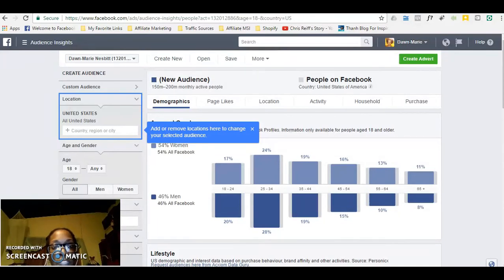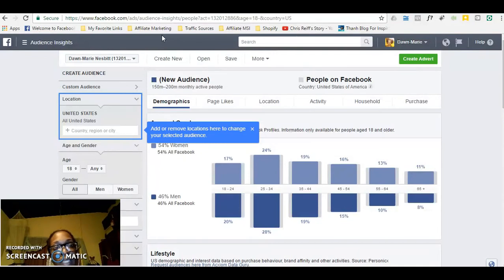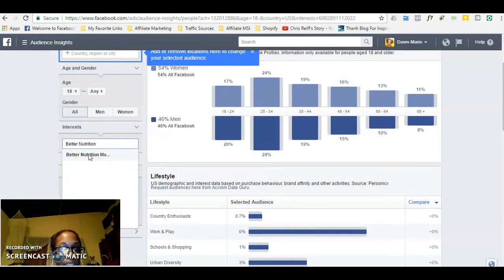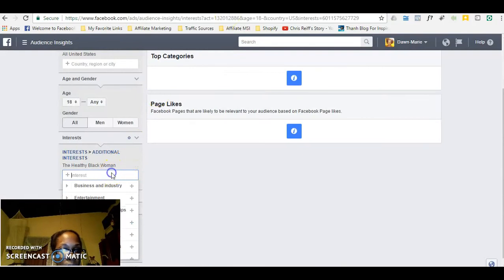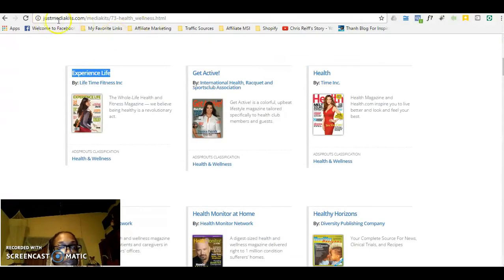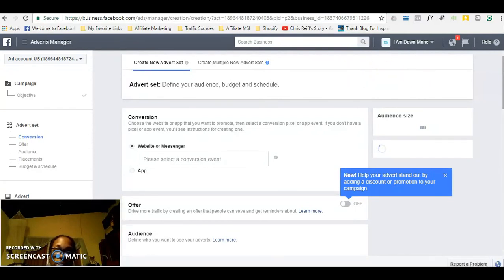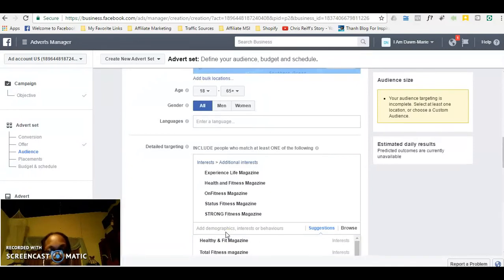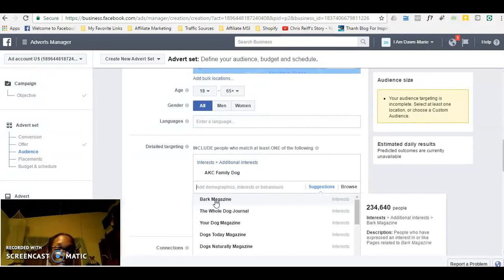Find Highly Convertible, Laser Targeted Audience For Your Affiliate Offers And Products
Want to start making money online the right way? Go here for my free coaching

Here I am showing you how I have used Facebook Audience
Insights tool to find a super passionate, laser targeted audience that is highly convertible and very likely to be interested in your offer.

Not many people are aware of this tool but this is a powerful platform that helps marketers and ecommerce store owners find where their next customer or lead “hangs out”. That way when you know where they hang out you can put your offer or product in front of them and see whether they will be interested in your offer or product.

Once you have done your research just like I have shown you, you can then use the interests found in Audience Insights and plug them into your advert campaign and ask Facebook to find more interests to go after or tell Facebook to put your offer or product in front of those people likely to convert.

Doing the research just as I have shown you, you are also able to target your competitors’ audiences by finding interests similar to their page or actually going onto their page and digging through the list of people who interact with their page.

When you do the targeting right and you spend some time finding the interests that matter to your business, then you are setting yourself up for success compared to the “lazy marketer”.

You can also find information to help build your prospect or customer avatar by looking into the target age, gender and location of your audience.

If you browse the Audience Insights tool you can quickly learn whether they are high spenders, whether they are buyers, whether they are more likely to click on an ad. Facebook has a lot of data on its users and not many people appreciate the value of this tool.

At this point you should already know what niche you are wanting to focus on. If not, I created this video which shows you how to find winning niches and products.

Or if you are into marketing and are just getting started with ppc then watch this video where I share with you how I use an amazing marketing tool to help me earn an income online.